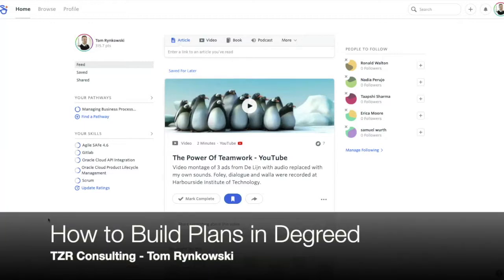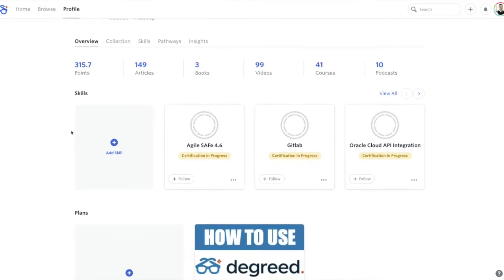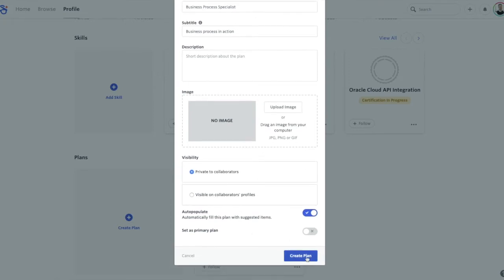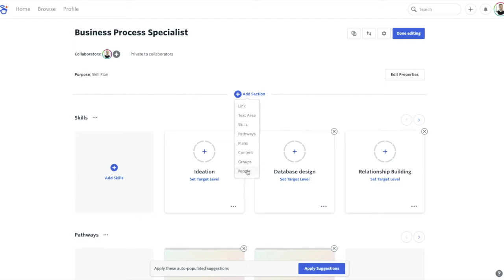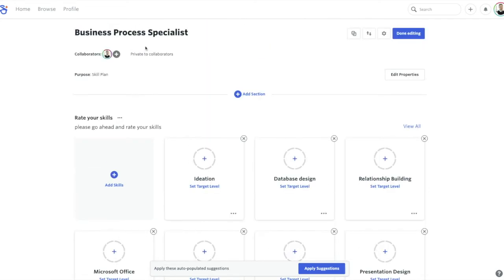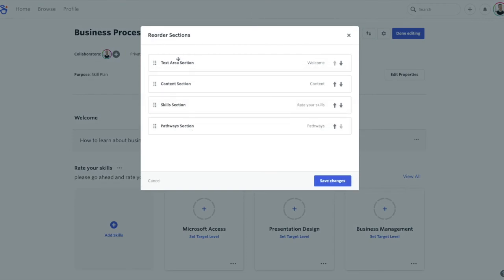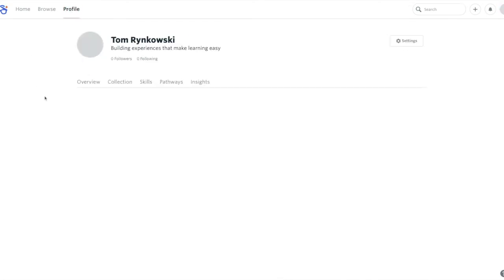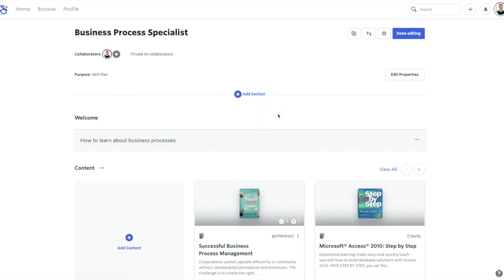How to use Degreed - Build Plans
Visit the new channel @LearningExperienceFramework for the latest videos and insights. to go deeper into learning how to improve your learning ecosystem. You can set up your FREE Degreed account